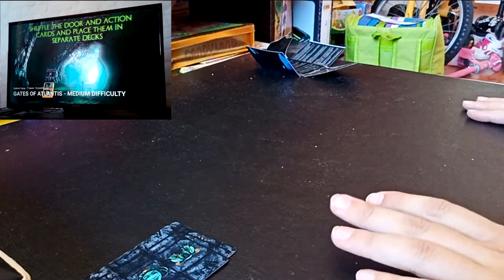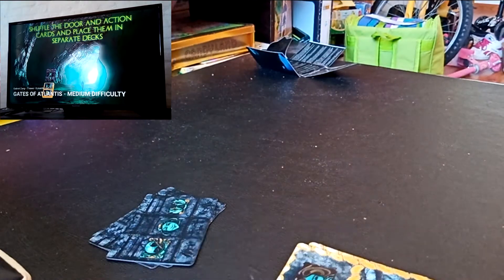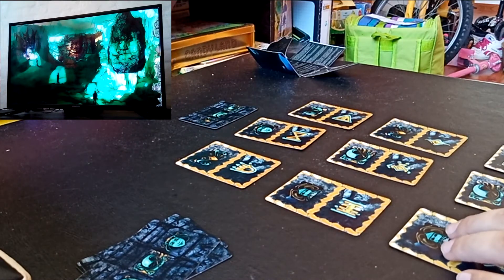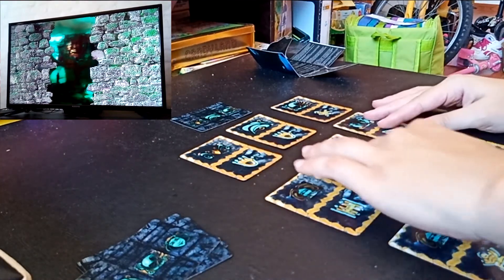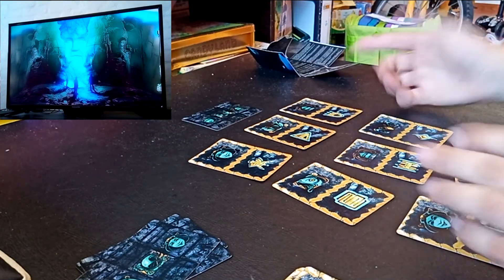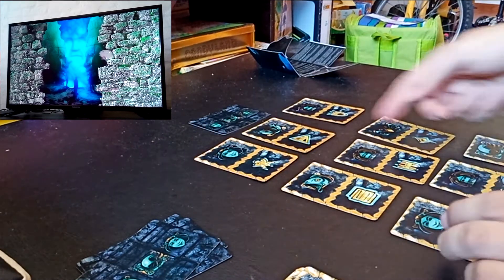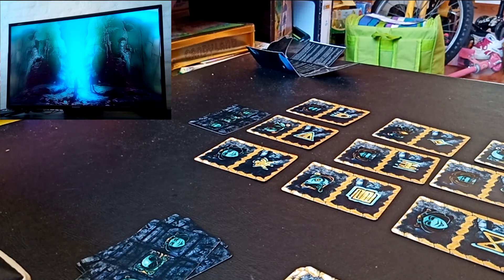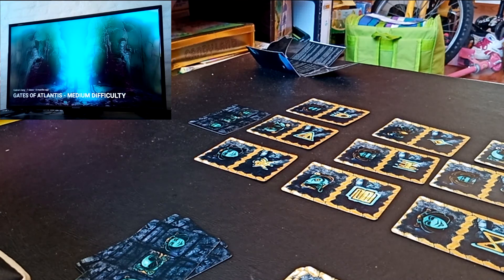GATES OF ATLANTIS - PLAYTHROUGH (MEDIUM)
A sample playthrough to Gates of Atlantis, a 1 to 3 player intelligence and puzzle card game. Introducing the general concept and the card types and actions.

If you haven't got the card game yet, get it

CREDITS
Design: Gabriel Zang
Audio FX: Zapsplat.com
Fonts: Jungedstil Ornamente & Bacatá
Cover and video art: Jerrye and Roy Klotz MD, Nguyen Thanh Quang - Hang Sung Sot, PXFuel.com, Sudhirkishor - Mysterious Ellora Cave